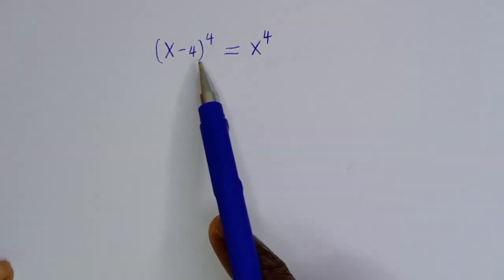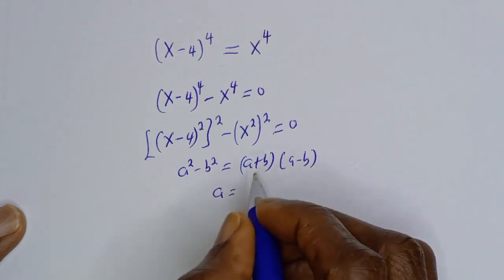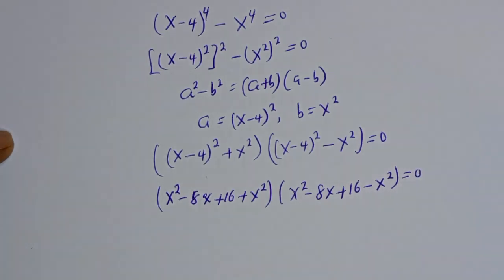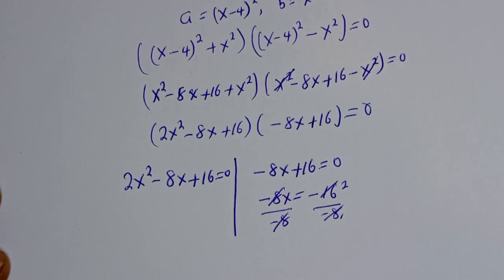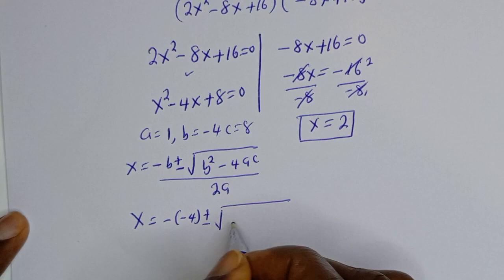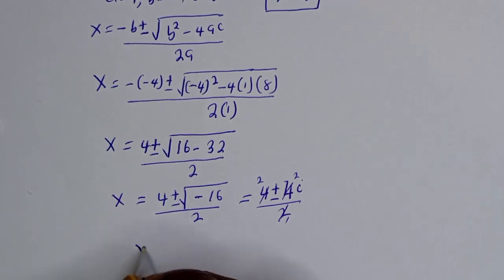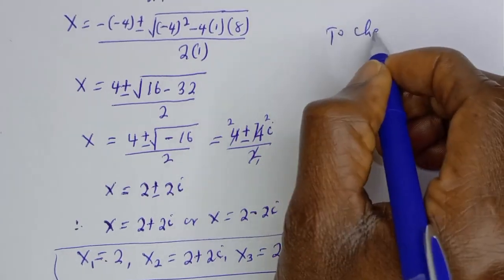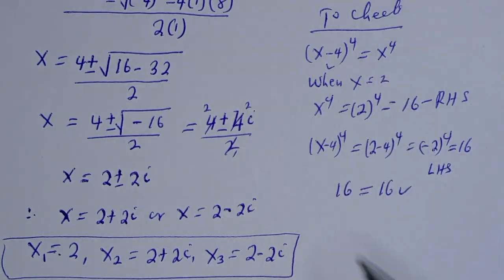A Nice Algebra Equation | Solve For "X" | Math Olympiad Mathematics...